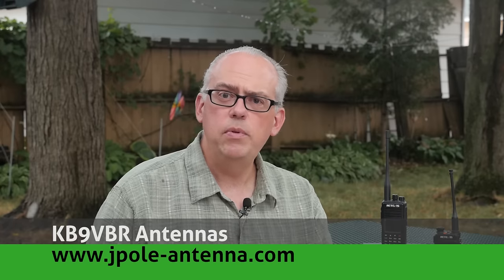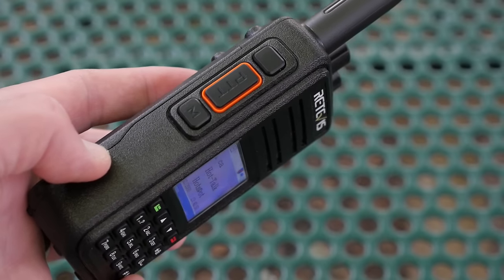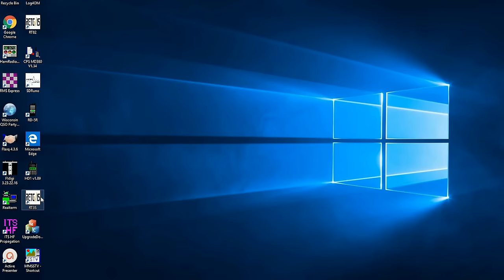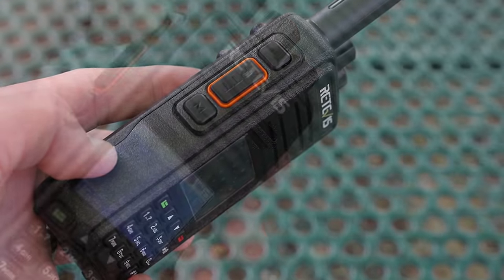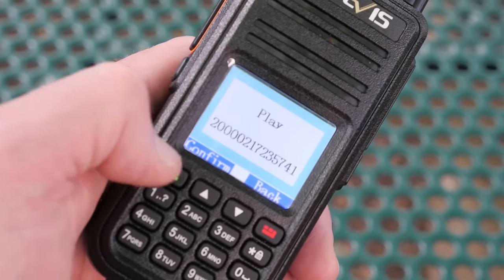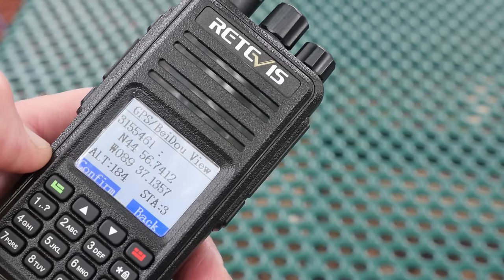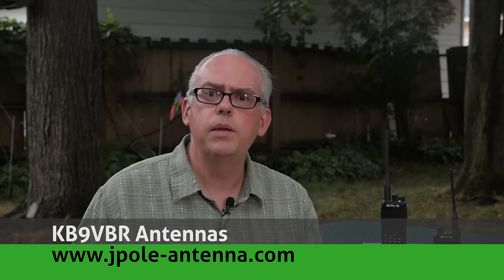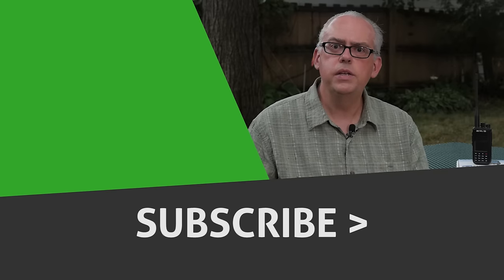Retevis RT3S Dual Band DMR Handheld Review - Ham Radio Q&A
Will I make it through this video without getting rained on? keep watching to find out.

The Retevis RT3S Dual Band DMR Handheld Radio is an update of their RT3 DMR handheld radio. The new RT3S has some notable features that the RT3 does not, including the following:

VHF/UHF dual band, dual watch support. 3000 channels and 10,000 contacts, upgradable to 120,000 contacts,  and new functions including: Lone worker alert,  Voice record, and GPS support.